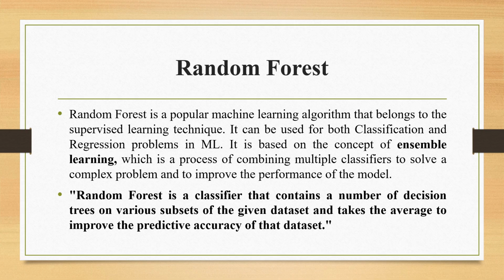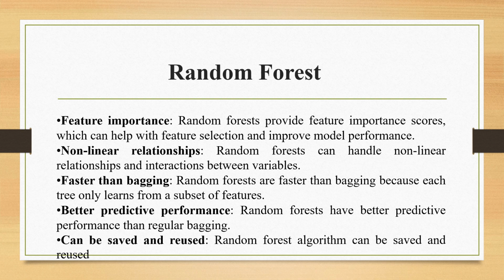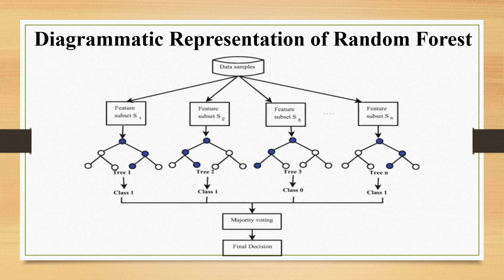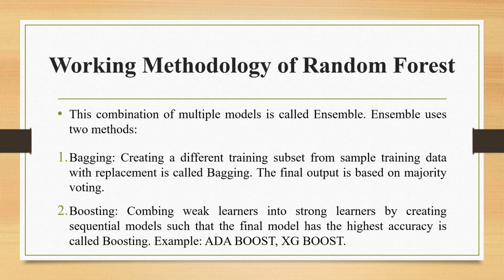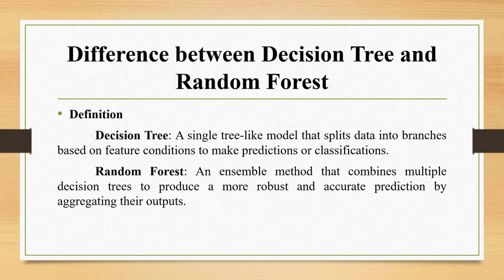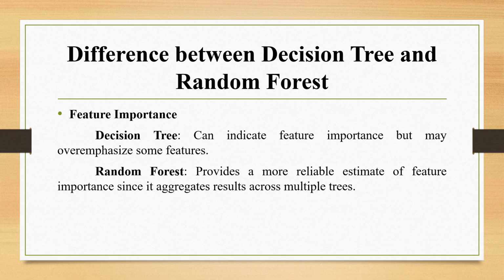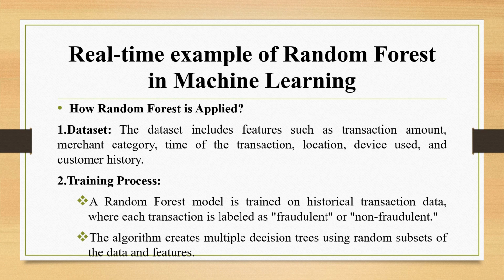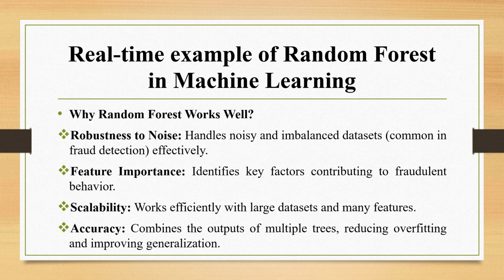Random forest in Machine Learning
✅ How does Random Forest work?
✅ Advantages of using Random Forest
✅ Random Forest vs Decision Tree